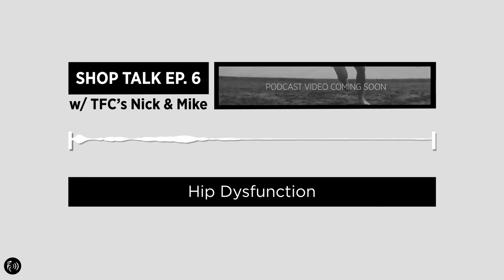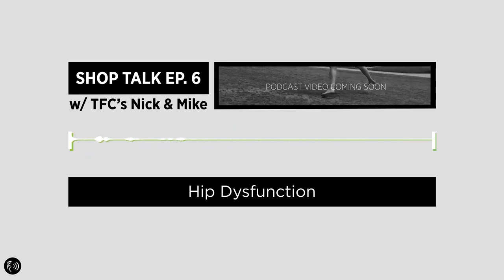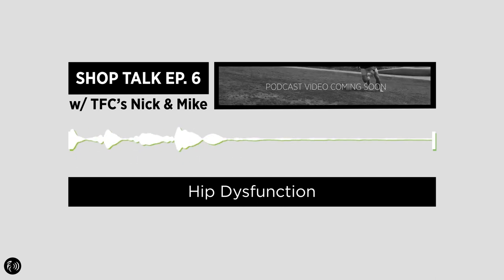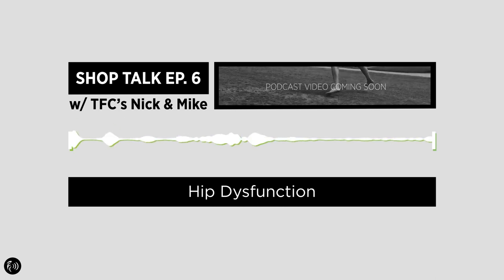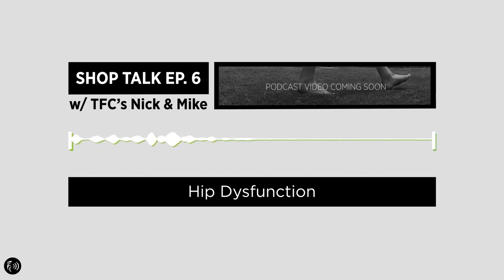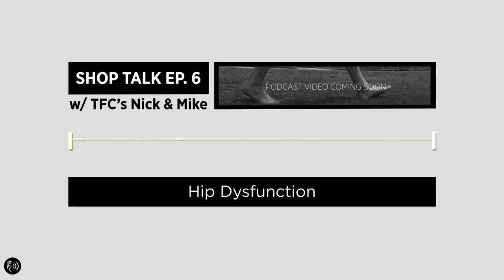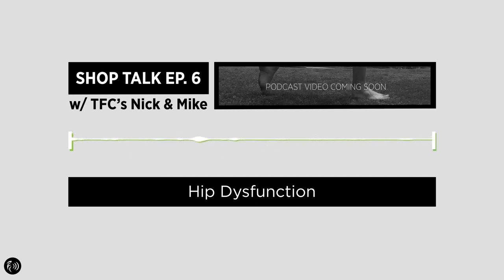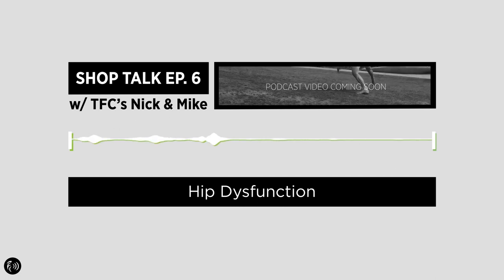Hip Dysfunction | Shop Talk Ep.6 | TFC Audio Project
In this episode of shoptalk, Mike and Nick have a conversations about one of the massive issues they see everyday in the clinic, hip dysfunction. They chat about, why our hips get so stiff in the first place, issues that it can cause downstream, and how you can start getting your hips moving and functioning properly again.